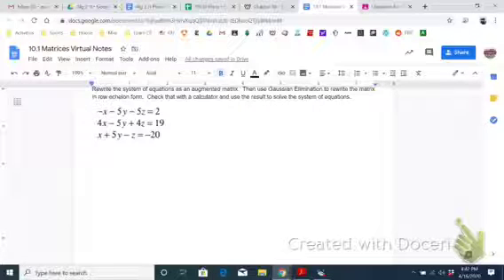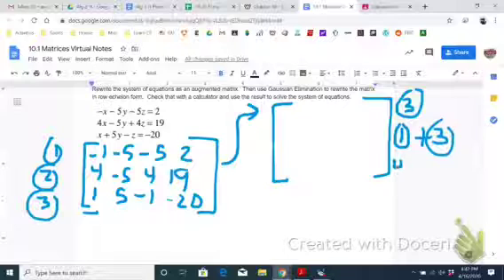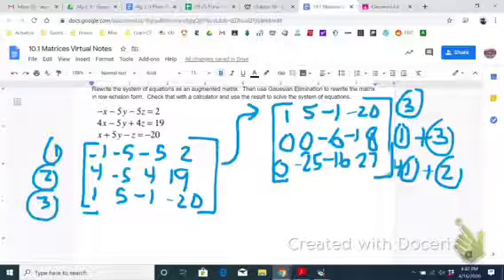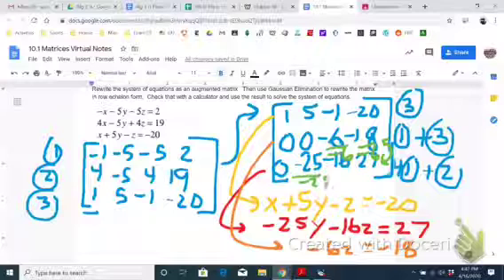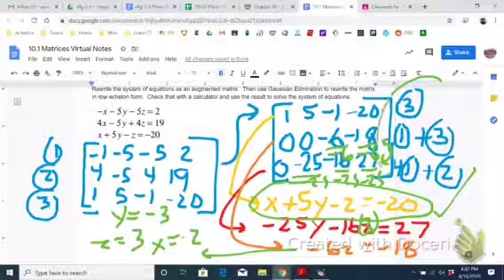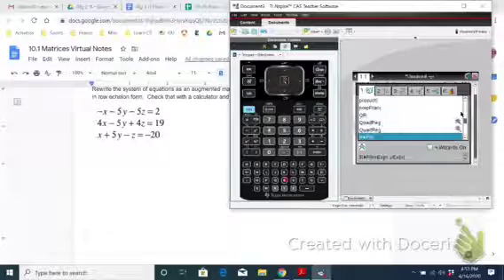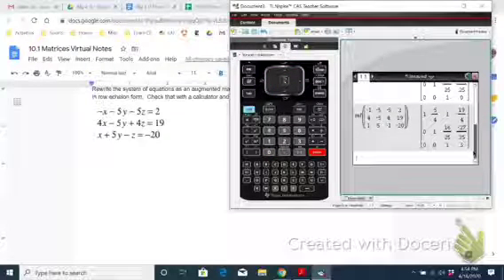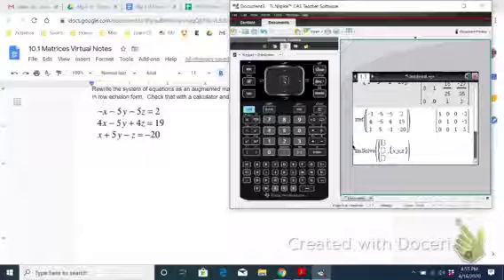(10.1 Alg 2 H) Matrices and Systems Part 3/3